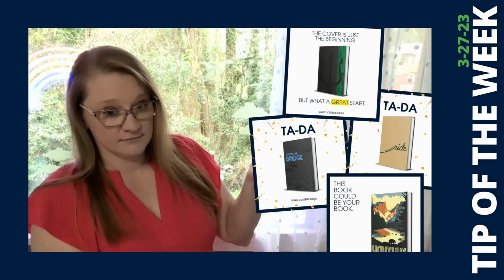TIP OF THE WEEK! With Kim & Sarah (March 13, 2023)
Tip of the Week with Kim and Sarah
Team Trezona

This week we teach you about yearbook math, talk about selling those remaining copies using countdowns, cover reveals & you're in the book fliers, and remind you to celebrate the beautiful books you've written this year.

Learn about You're in the Book Fliers by logging in to Yearbook Avenue and then clicking this